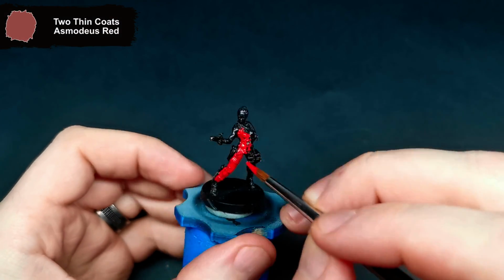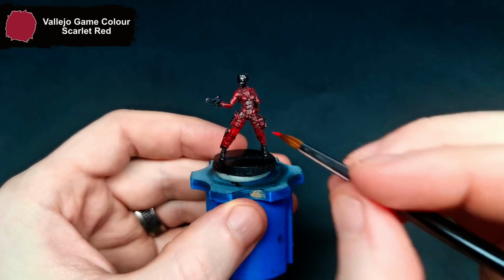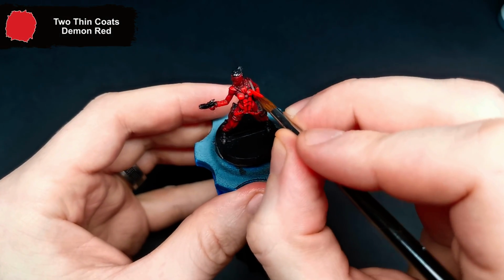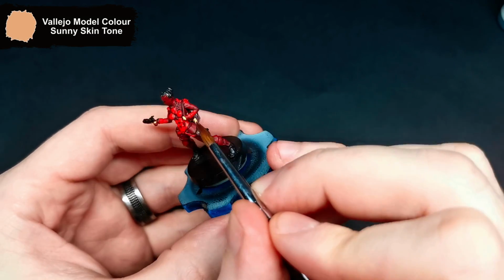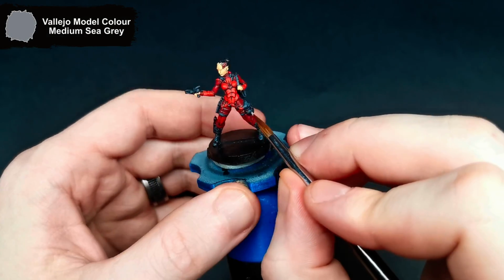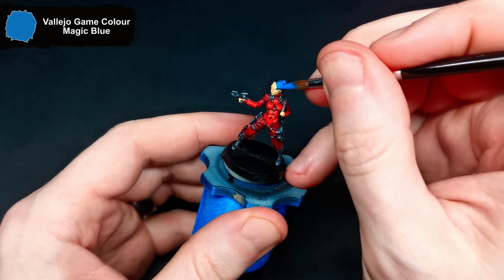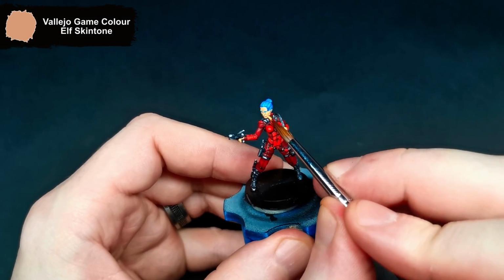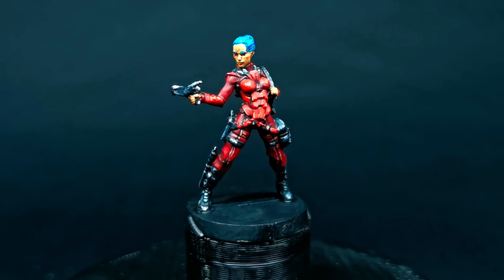Nomad Alguacil Medic - Infinity - Corvus Belli | Vallejo Paint Set Exclusive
Paints used in order:
= Asmodeus Red – Two Thin Coats
= Oblivion Black Wash – Two Thin Coats
= Scarlet Red – Vallejo Game Colour
= Flat Red – Vallejo Model Colour
= Demon Red – Two Thin Coats
= Sunny Skin Tone – Vallejo Model Colour
= Death Reaper – Two Thin Coats
= Dark Sea Green – Vallejo Model Colour
= Medium Sea Grey – Vallejo Model Colour
= Magic Blue – Vallejo Game Colour
= Trooper White – Two Thin Coats
= Gigawatt Blue – Two Thin Coats
= Elf Skintone – Vallejo Game Colour
= Flesh Wash – Army Painter Warpaints